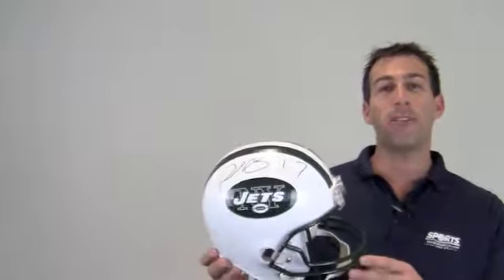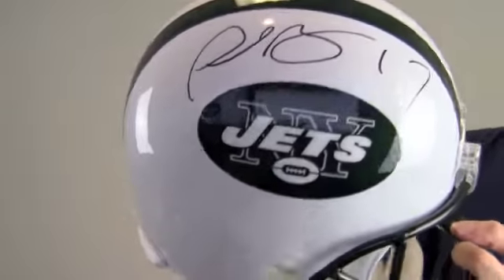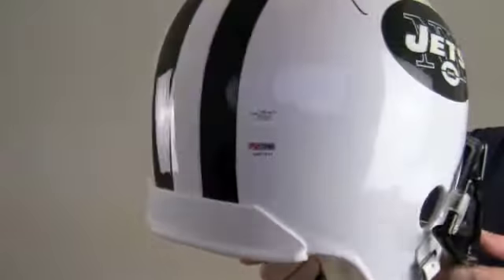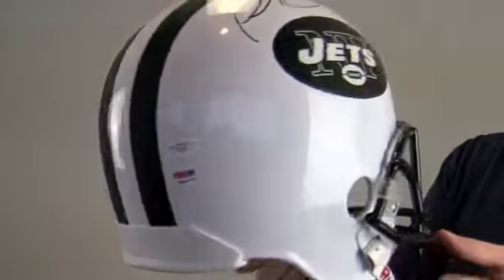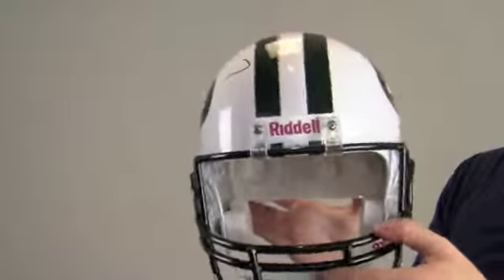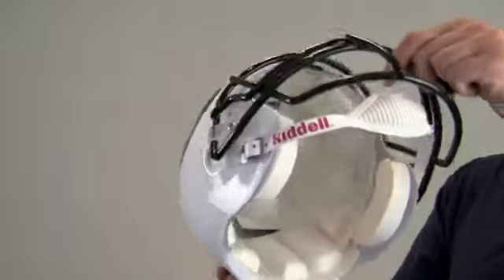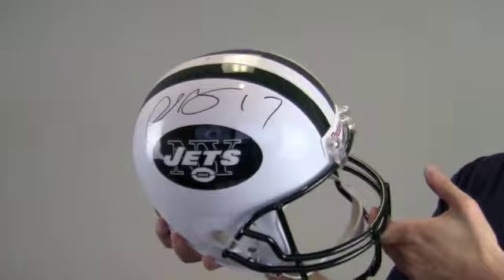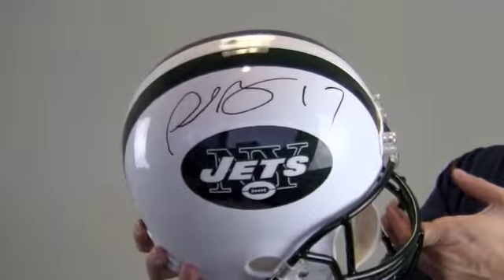Plaxico Burress Signed Helmet - Replica - JSA & PSA/DNA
This is a full-size replica helmet autographed by wide receiver, Plaxico Burress. You can view more about this product The Super Bowl Champ's high quality signature is JSA and PSA/DNA certified authentic as well as backed by our sportsmemorabilia.com lifetime authenticity guarantee. Manufactured by Riddell, the official helmet of the NFL, it features the Jets' team colors, single chin strap, and light-weight padding. This would make a great addition to any football fan's collection or a perfect gift. Add a display case to protect and preserve your memorabilia that features a removable glass top and mirrored bottom. This Plaxico Burress autographed helmet ships free and within one business day.